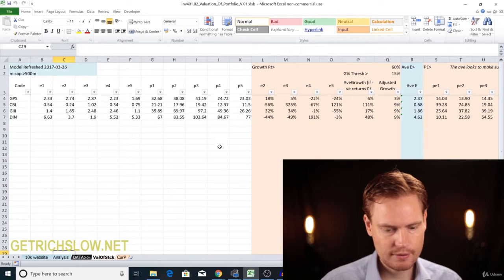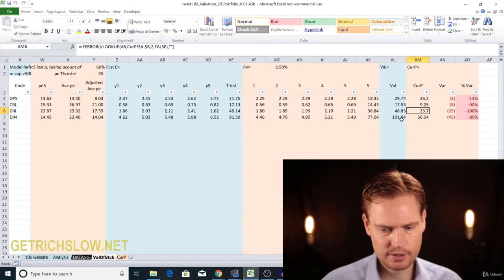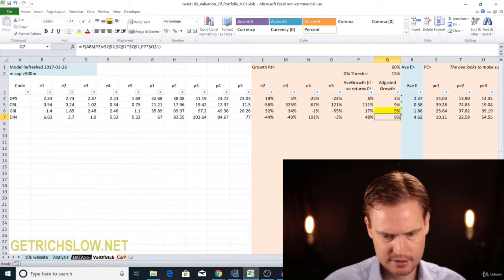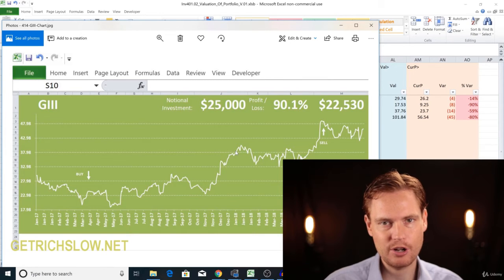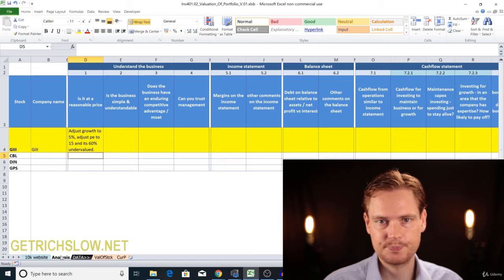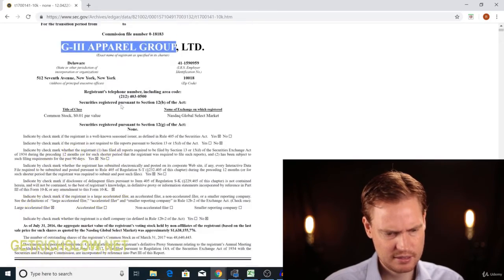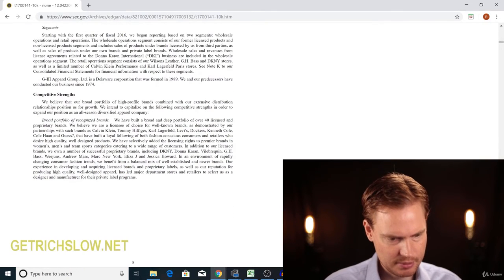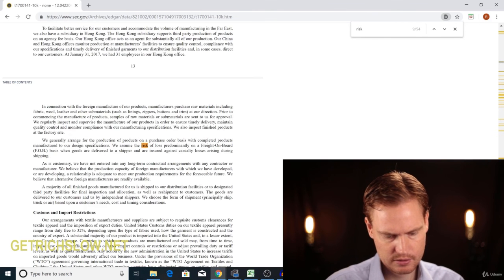2 Inv401 02 01 Practical company analysis